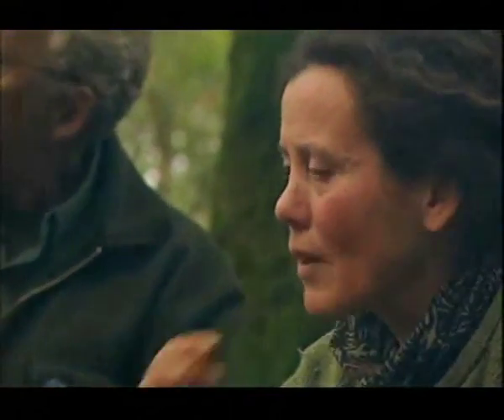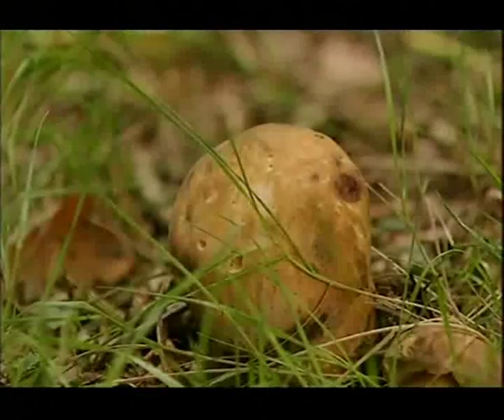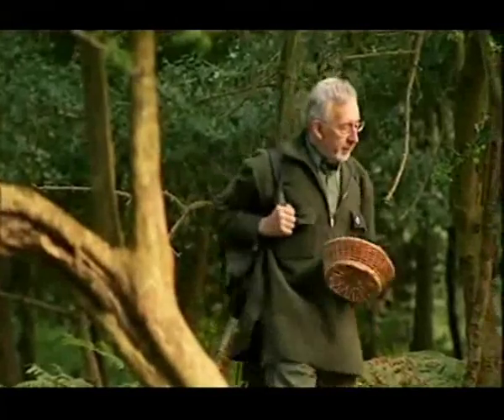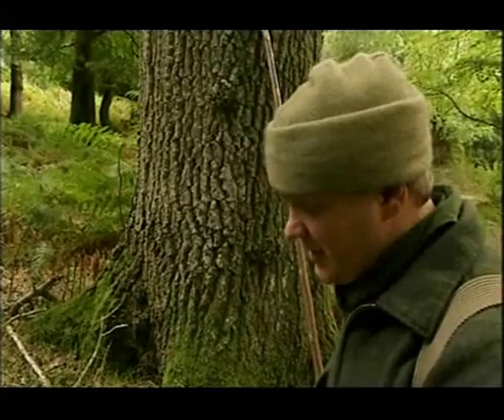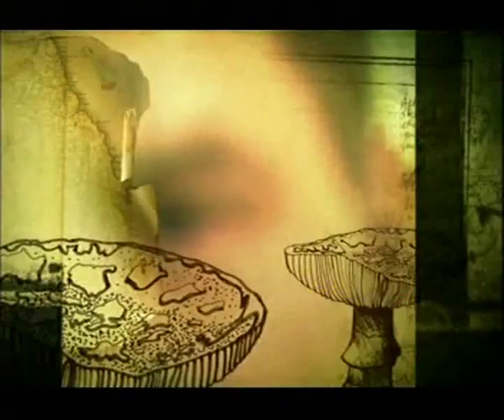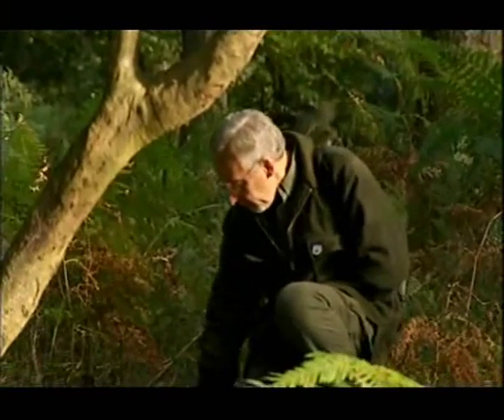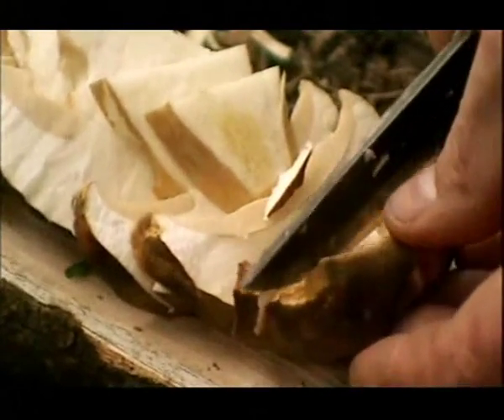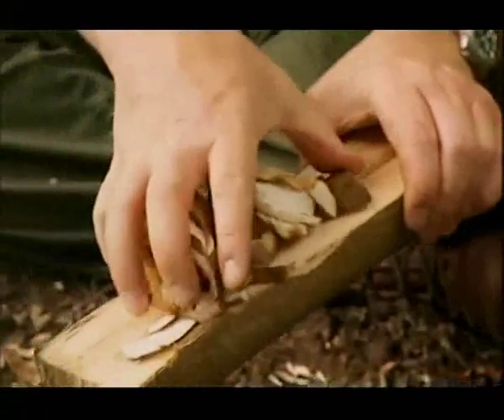Woodland Ray Mears Wild Food E5 part 3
Woodland: Ray Mears Wild Food
Episode 5
Part 3
For our ancestors, Autumn would have been the last chance to gather food before winter stole much of it away. Nuts are an obvious source of stored energy. Ray travels to the island of Colonsay in Scotland to investigate the remains of thousands of charred hazelnuts which date back to the Stone Age.